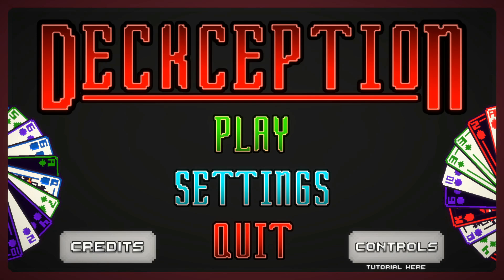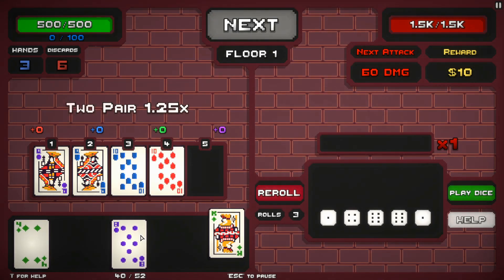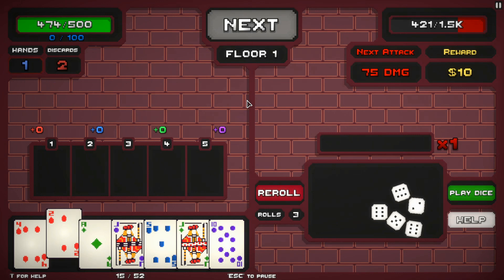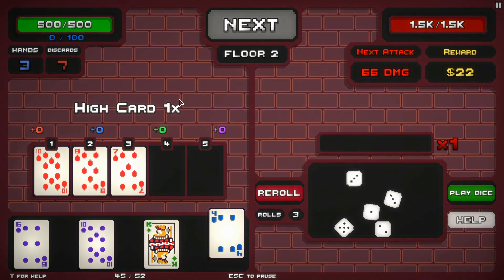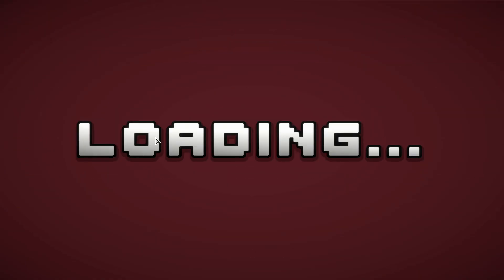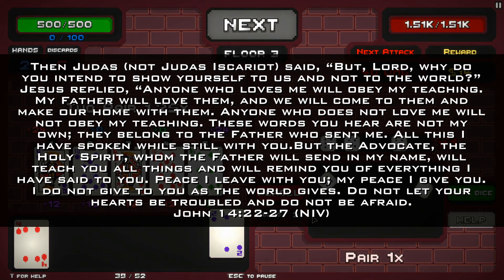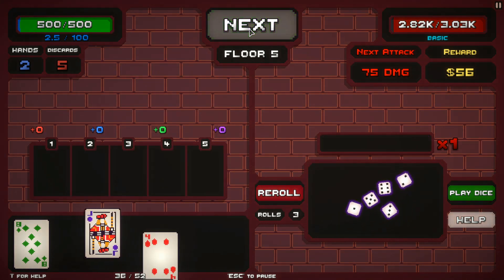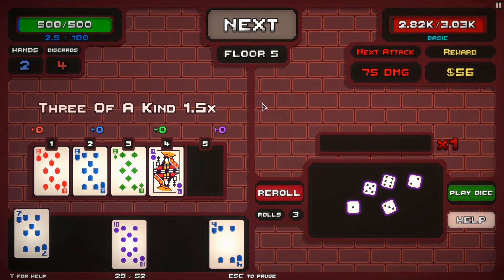Trying Our Luck in Deckception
We're trying a roguelike game where cards and dice determine how you fight the game's enemies. We also discuss what John 14 says about the Holy Spirit working within us.